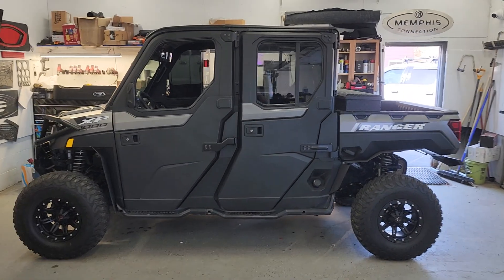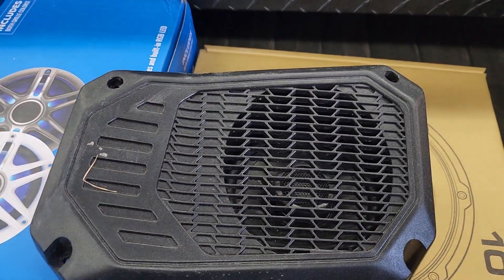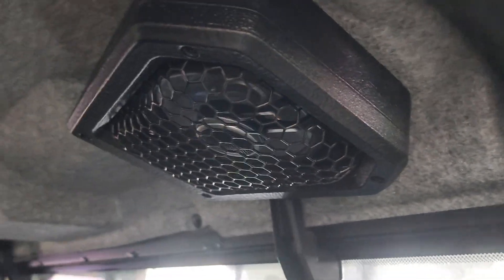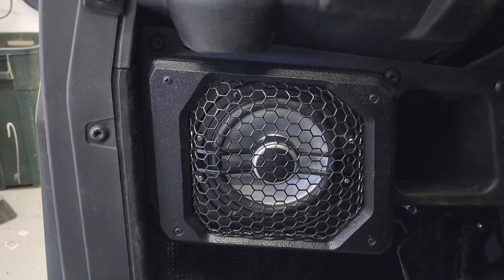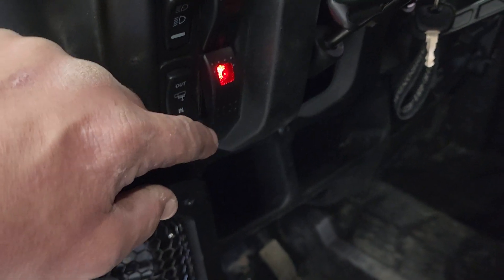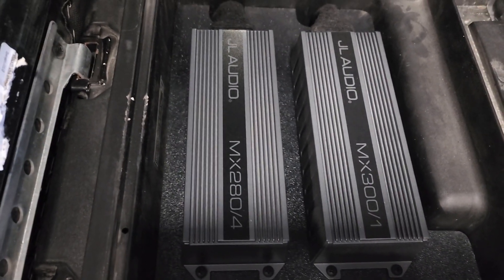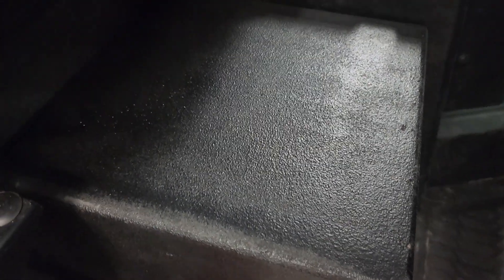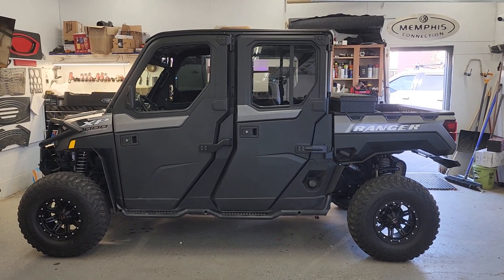2022 Polaris Ranger 1000 SXS full audio system upgrade